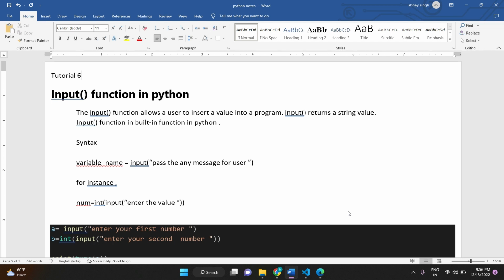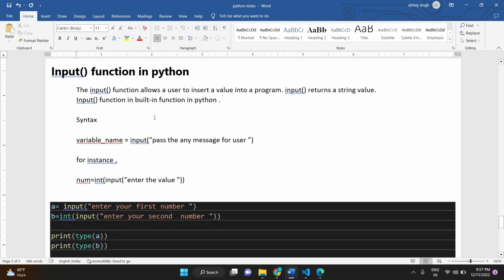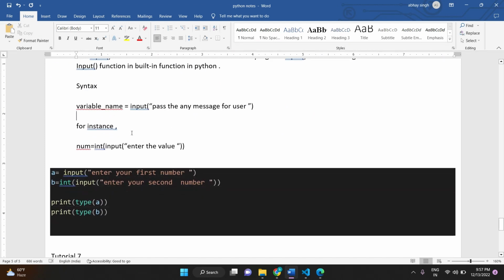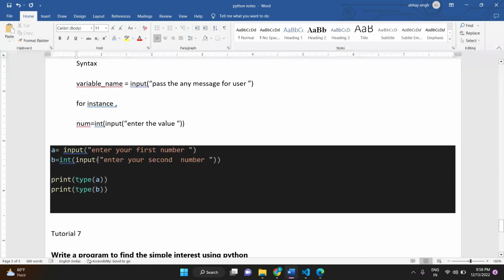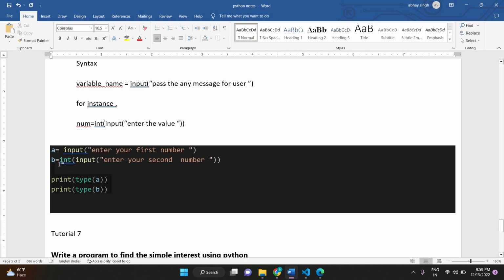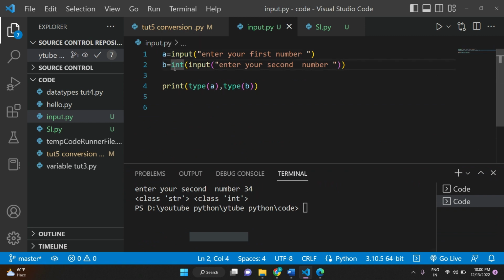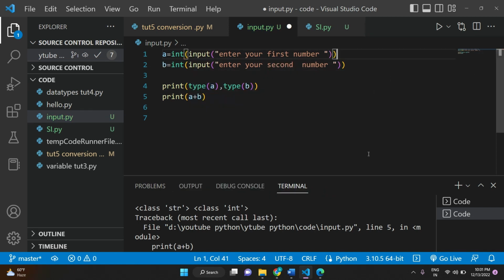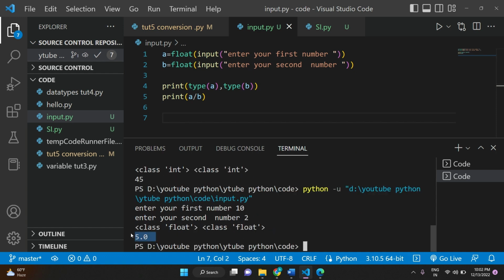input() in-built function python :Tutorial 6 ( Brain Power )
in this lecture ,we cover the all about the in-built function input() function and how to use the input() in your program ,why use the input() function